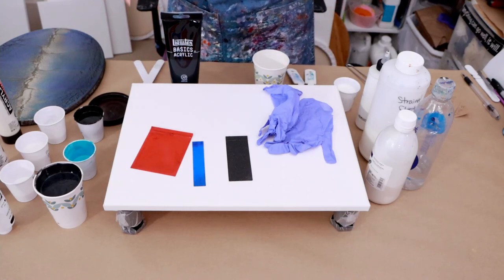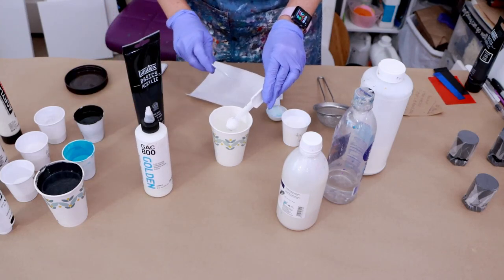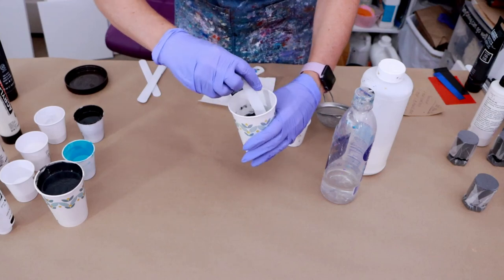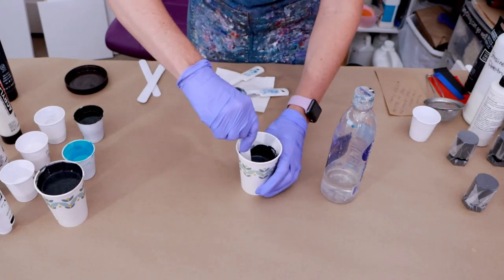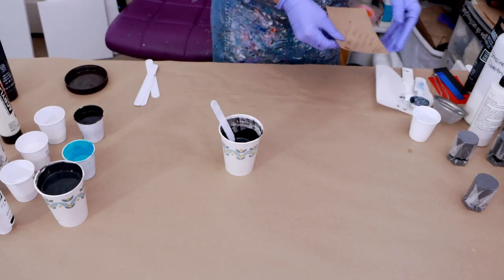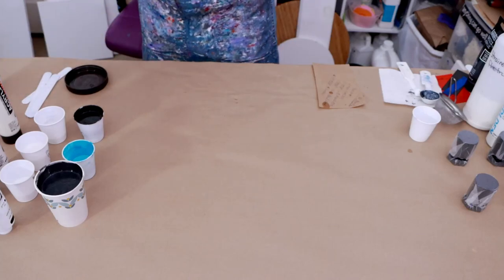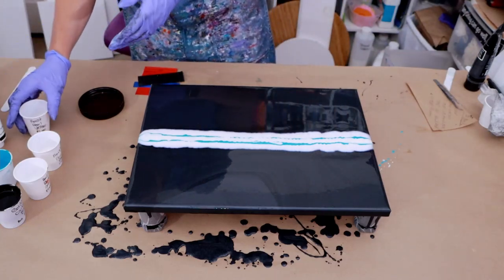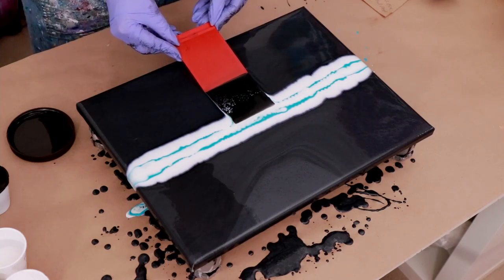Super SIMPLE DIY graphite BASE COAT MIX tutorial 👍 (Part 2)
0:00 - Intro
0:17 - set up
1:37 Mix Tutorial
10:17 Demonstration using mix
17:43 Wet Photos
18:19 Dry Photos & Wrap up

𝐌𝐘 𝟑𝐃 𝐏𝐑𝐈𝐍𝐓𝐄𝐃 𝐏𝐑𝐎𝐃𝐔𝐂𝐓𝐒:

Today on Acrylic Pouring with Friends - Art by Tracie Reed I am going to show you a SIMPLE and EASY graphite base coat mix tutorial!

This acrylic pour painting demonstration is intended to be an overview of how to mix a simple and easy graphite base coat for Acrylic Pouring. If you would like to learn more about acrylic pouring, discuss how to use this mix, feel free to leave a reply in the comment section below, and I will answer.
Paints I used today:
Amsterdam Pearl Blue, Pearl Green and Pearl Yellow
Liquitex Basics Mars Black mixed with Vallejo Pearl Medium
Golden Carbon Black

My paints are mixed with American Floetrol and Golden Gac800.
My swipe color is mixed with Australian floetrol only.

𝐓𝐡𝐞 𝐏𝐫𝐨𝐝𝐮𝐜𝐭𝐬 𝐈 𝐮𝐬𝐞 𝐝𝐚𝐢𝐥𝐲 𝐚𝐫𝐞:
12 inch round silicone mats
Magnetic Mixer with stir bar
1 Inch Magnetic Stir Bars + Magnetic Retriever